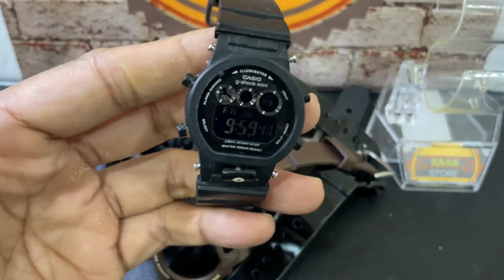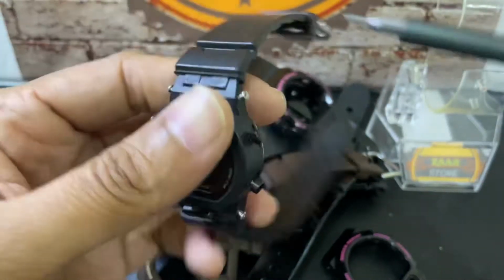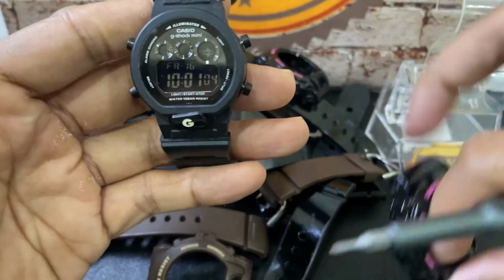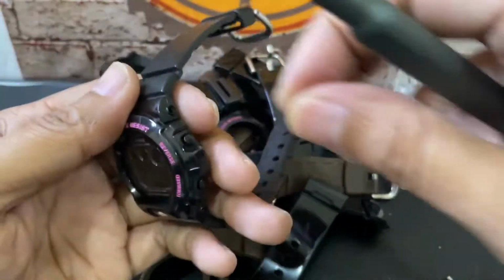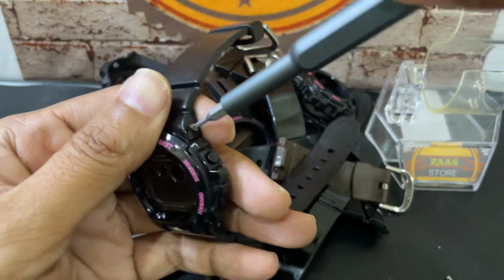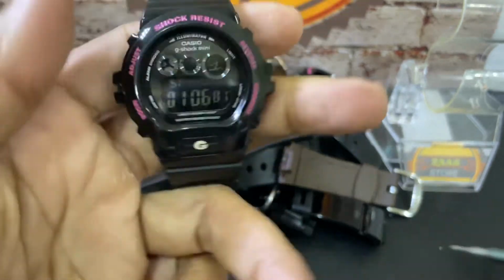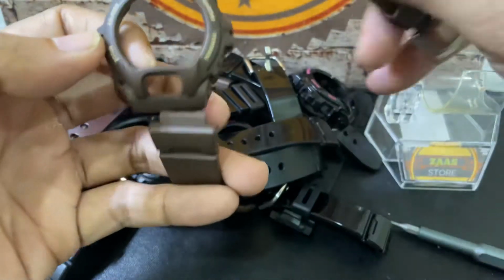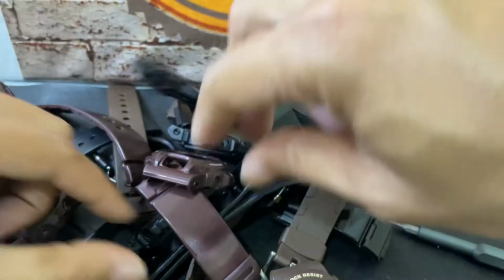Casio G-Shock Mini GMN-690 , Replacing Bezel /Ganti Bezel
Casio G-Shock Mini GMN-690 , Replacing Bezel /Ganti Bezel, sharing cara pasang bezel g-shock mini GMN-690, sangat mudah prosesnya, hanya beberapa step yang simple sahaja.

Berminat untuk mendapatkan Replacement bezel & band G-Shock Mini GMN-690 ? Boleh like dan follow page Zaas Store ya